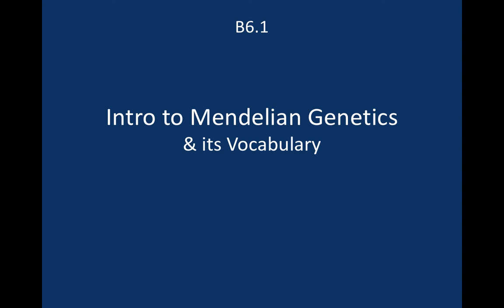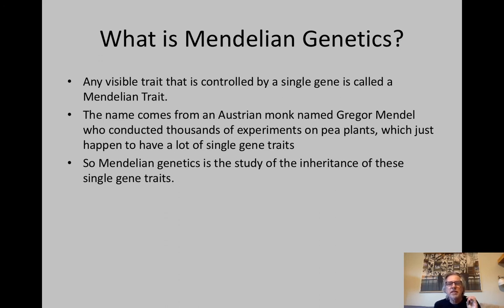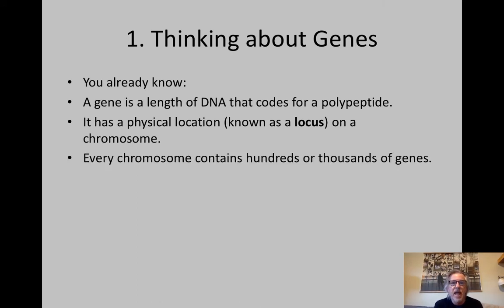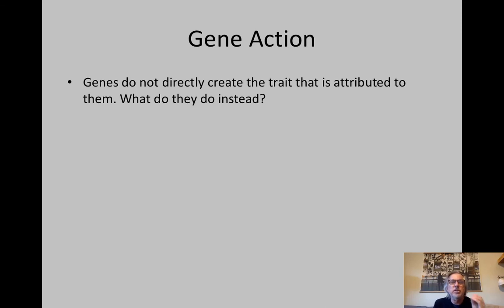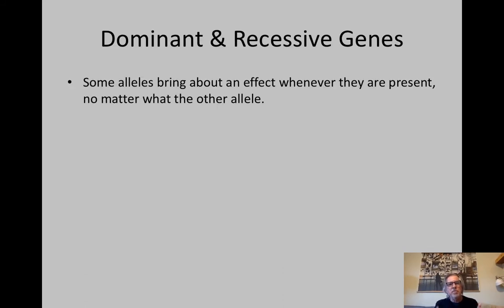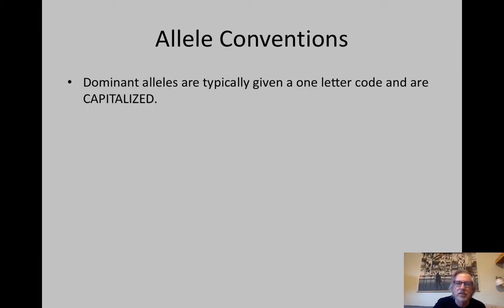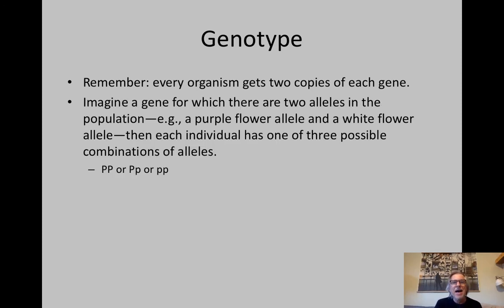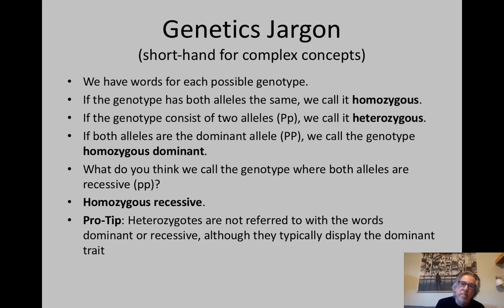B6-1 Introduction to Mendelian Genetics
In this video, I introduce biology students to the background concepts and vocabulary necessary to understand Mendelian genetics--i.e., the inheritance of traits controlled by a single gene.